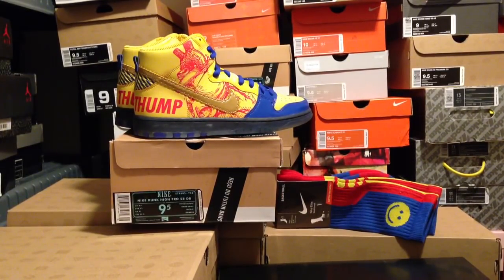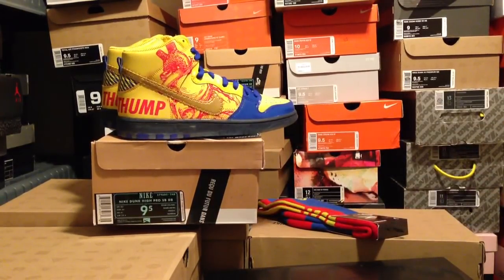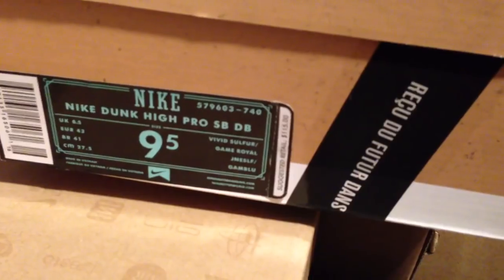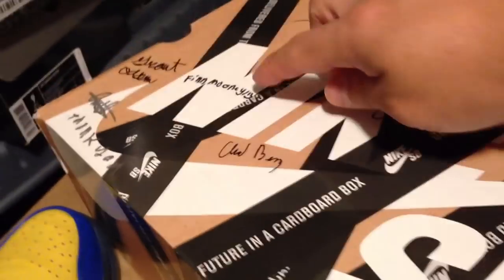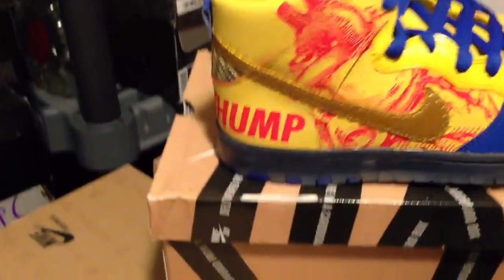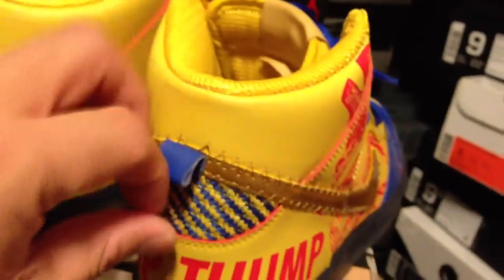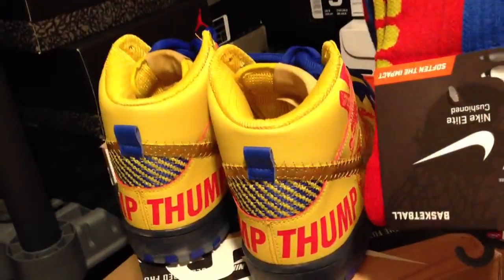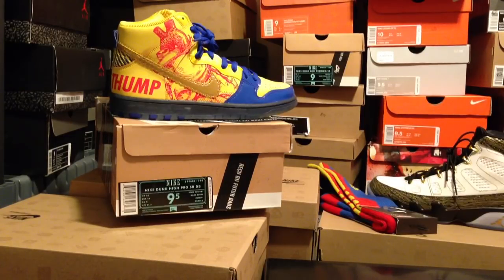Doernbecher Thump Nike Dunk High SB Review! (Finn Mooney Designed)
These shoes are insane!  this is my review of them, the quality is amazing, and i was lucky enuf to meet the kid who designed these, and had the box autographed!

Sub my other channels if u a gamer!

Info about the shoes:
The Nike SB Dunk High will be joining the 2012 Doernbecher Freestyle project as of tomorrow, this particular silhouette designed by ten year old Finnigan Mooney. The pair takes on the heart problems that led him to hospitalization in the first place, with a jumbo heart thrown on the upper along with the words "THUMP THUMP". Click through for a view of Mooney's design and look for the Nike SB Dunk High 'Doernbecher' tomorrow, November 30th.

Nike Dunk High Pro SB DB
Vivid Sulphur/Game Royal
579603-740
11/30/12
$115

via Nike INC
Finnigan Mooney (10) was born with Hypoplastic left heart syndrome. He's toughed out more than 13 heart surgeries during his life, but his positive attitude and infectious sense of humor have remained unscathed. In addition to making new friends, he loves playing basketball, jumping on his trampoline, and perfecting his killer golf game. Finnigan's design is representative of his sunny personality and smile, with an in-your-face yellow upper emblazoned with "THUMP THUMP" to pay homage to his unstoppable heart. The Nike swoosh is affixed with medical stitches to symbolize the stitches from his surgeries. His actual thumbprint appears on the outsole of the shoe—a nod to how Finnigan would always give his parents a thumbs-up when he came out of surgery. And paying tribute to his Irish heritage, Finnigan also included a shamrock on the tongue.